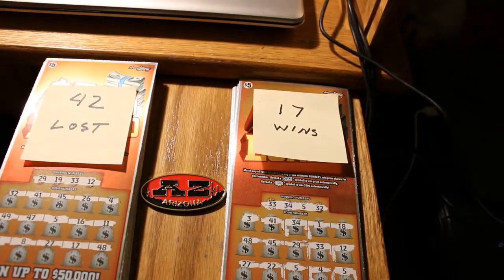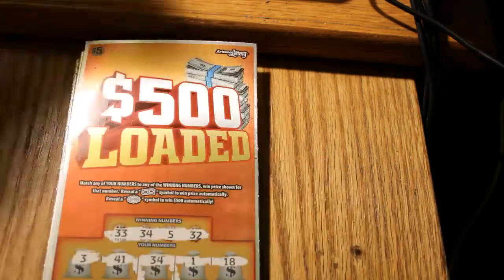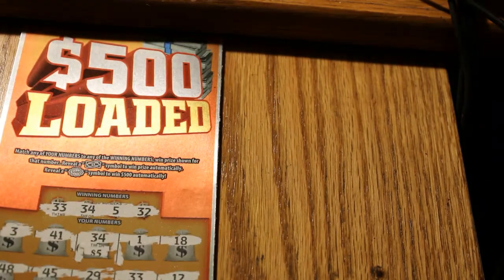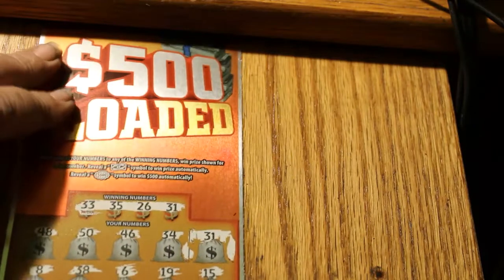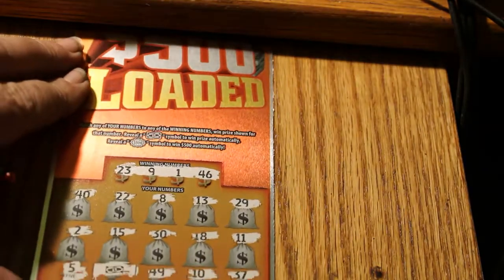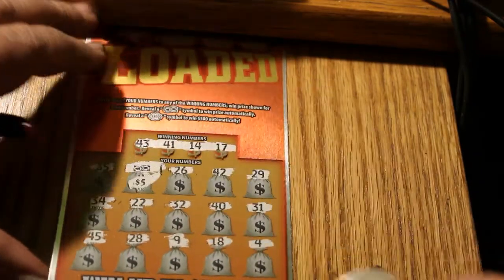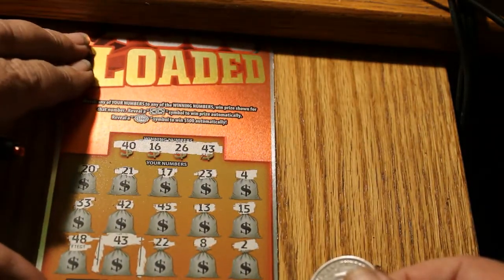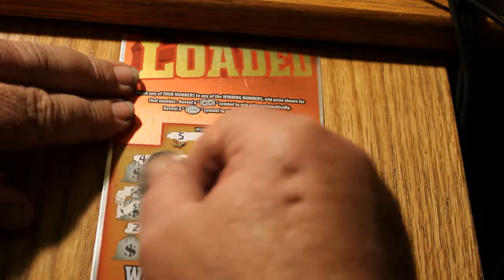59 $500 LOADED WINNERS REVEALED 😎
odds 1 in 3.85 Above lottery average returns! 🙂